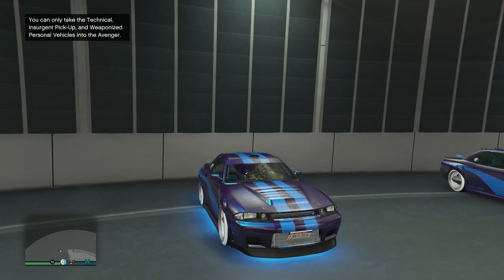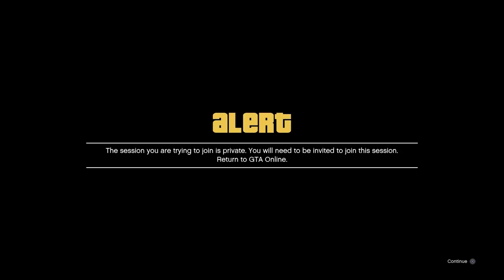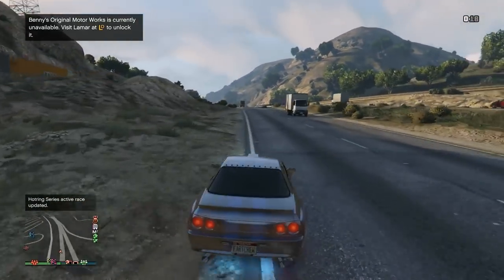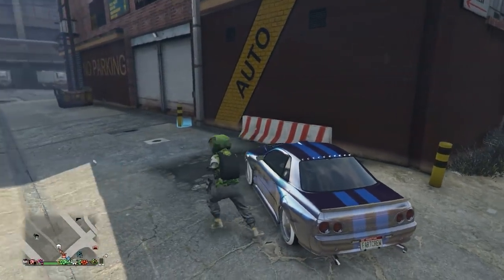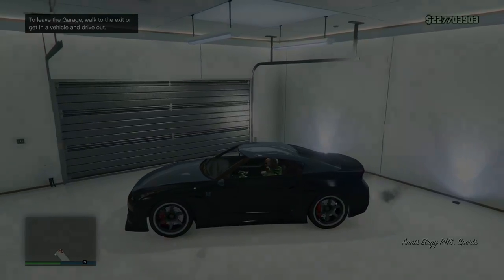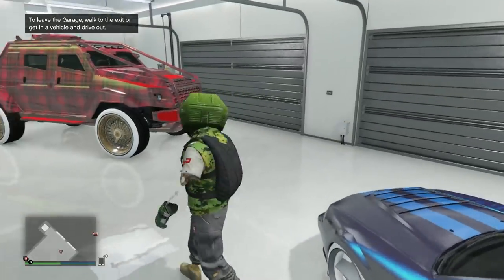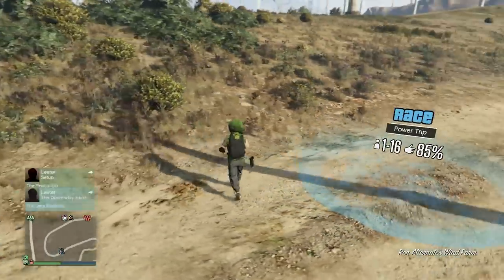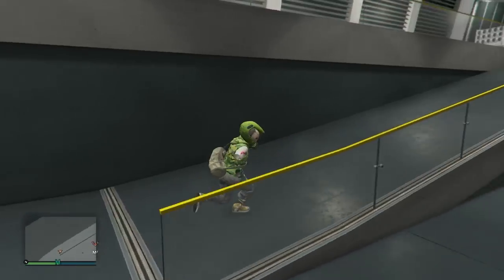*DOPE MONEY GLITCH*GET RICH QUICK NOW*EASY CAR DUPLICATION GLITCH*MILLIONS IN MINUTES*GTA 5 ONLINE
**WORKING ON XB1 & PS4**
You need custom plates and a facility but its a super simple and effective glitch.

QUESTIONS?? REQUESTS?!?

FOUNDERS
 KGlitcher